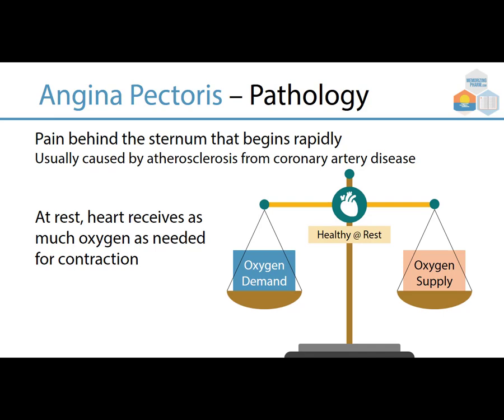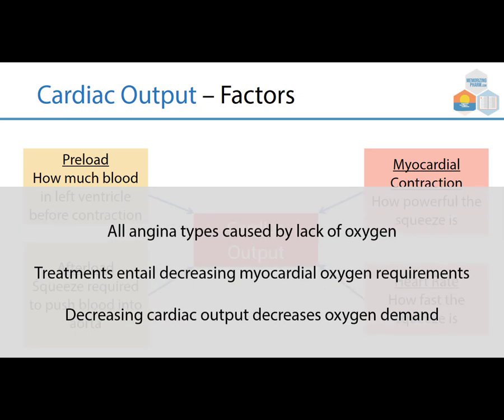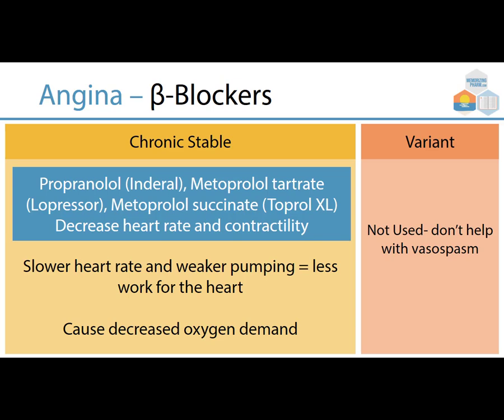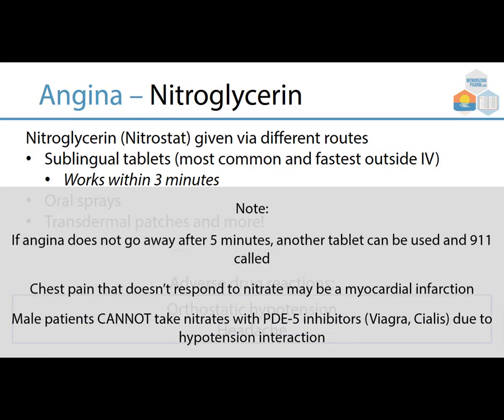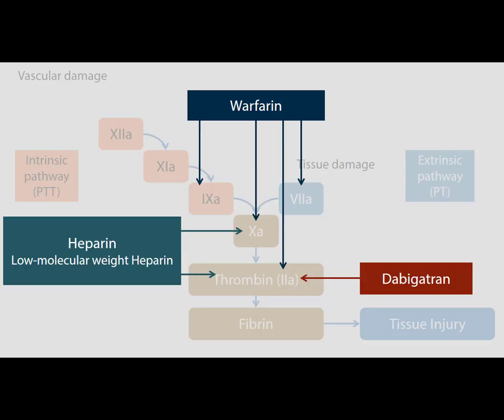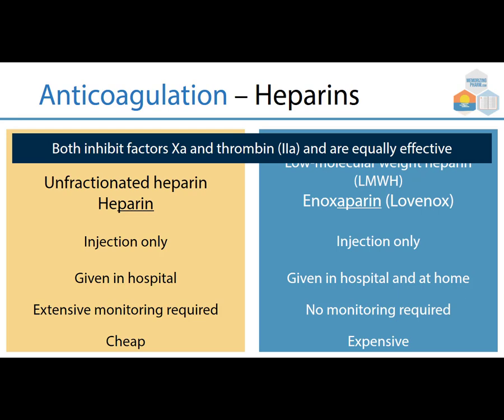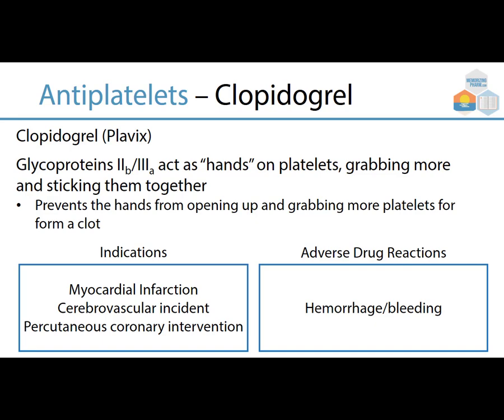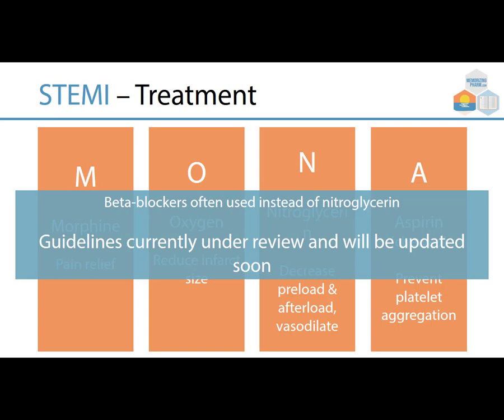Ep 19 Classroom Lecture Cardio Pharmacology Part 3 of 3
The Classroom Cardio Lecture Part 3 of 3, you can complete the quizzes